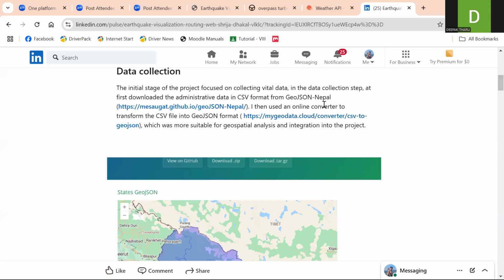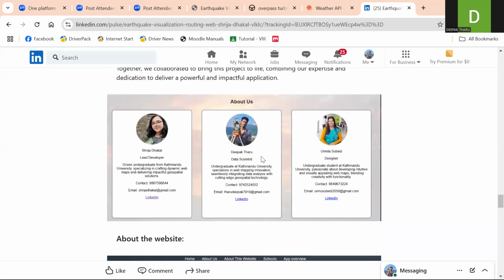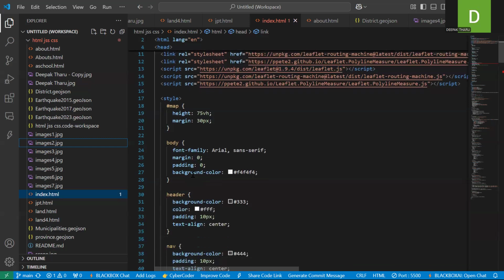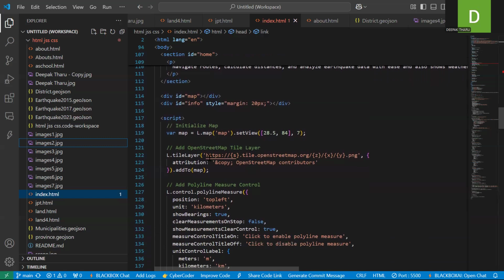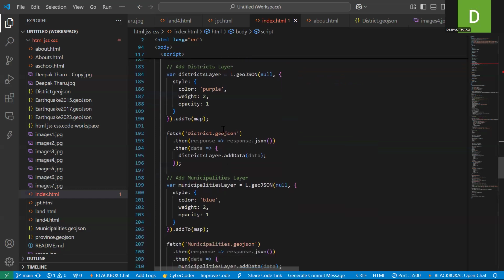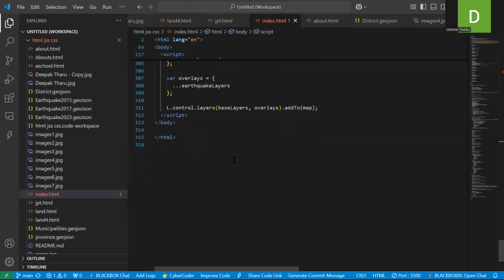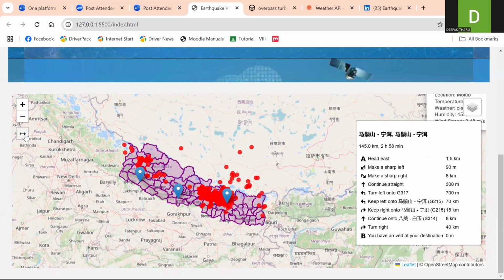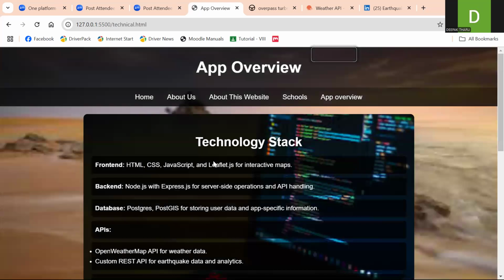web application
Earthuake visualization and routing web app